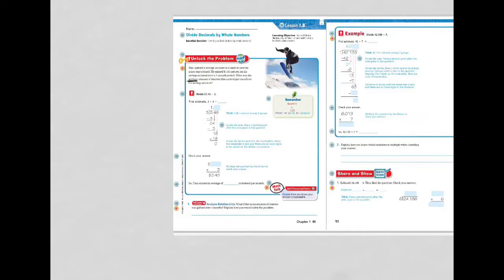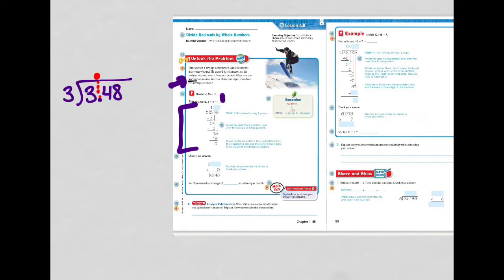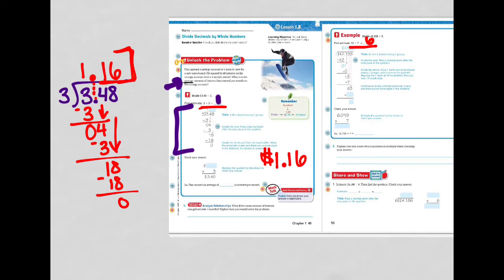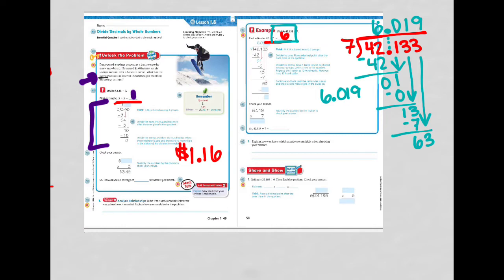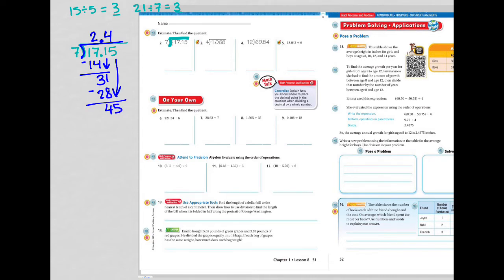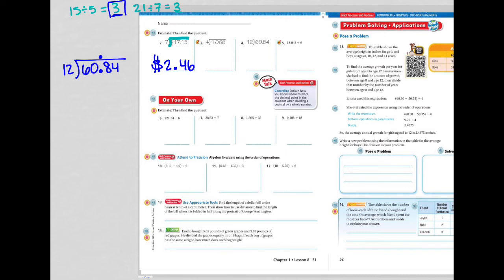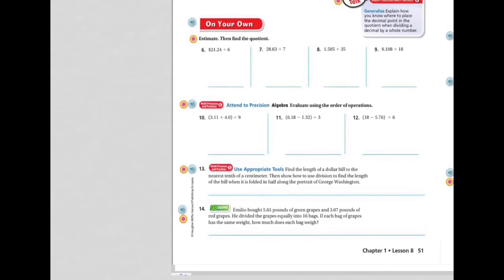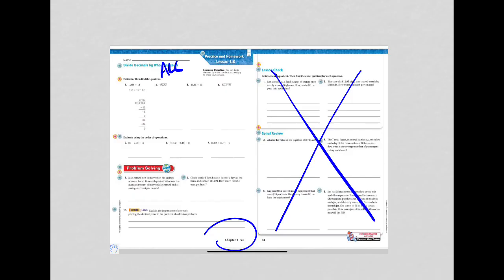Math6 1.8 Divide Decimals by whole numbers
Math notes for Monday, 8/29